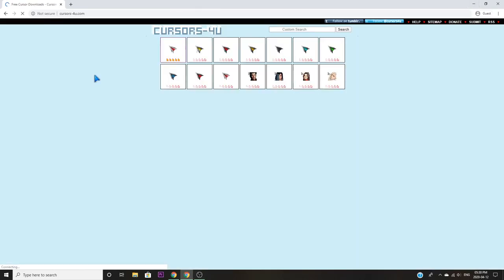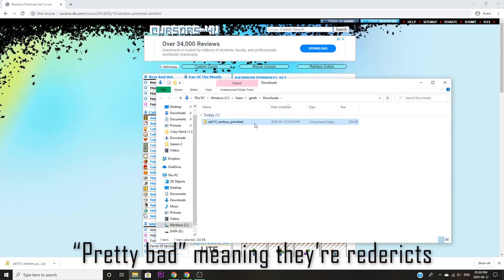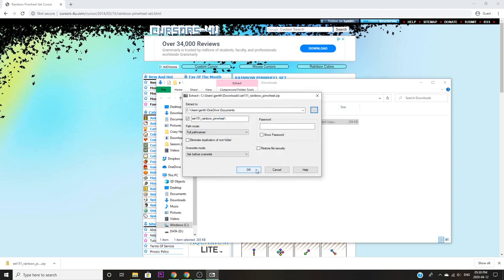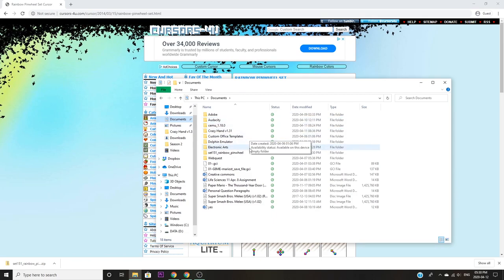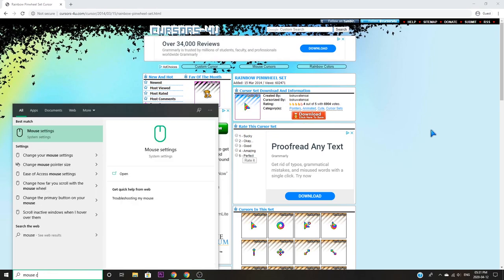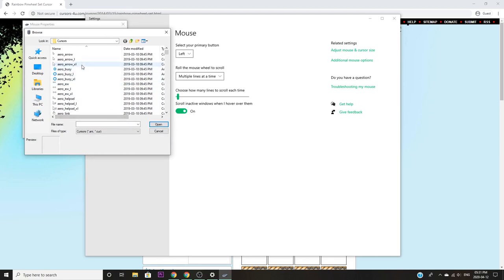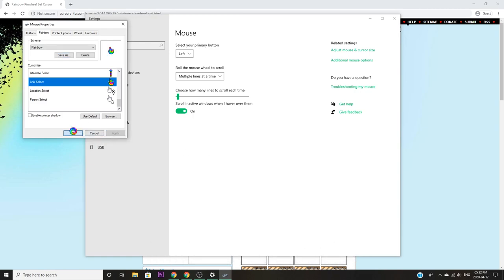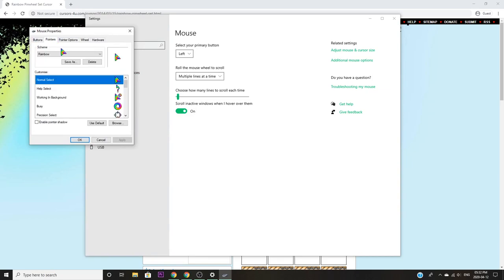How to change cursor image (Windows 10)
This video will teach you how to change the cursor on your computer. This works on Windows 7 as well (I do not know about other Windows versions).